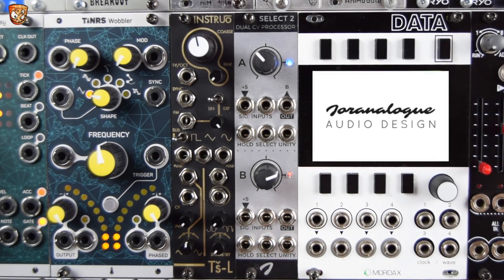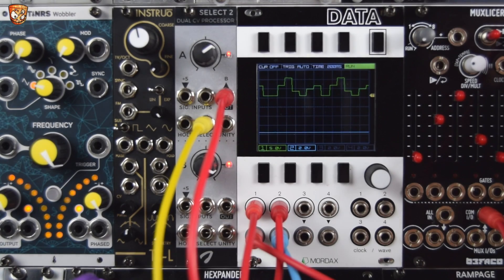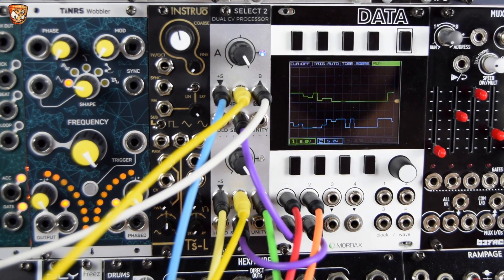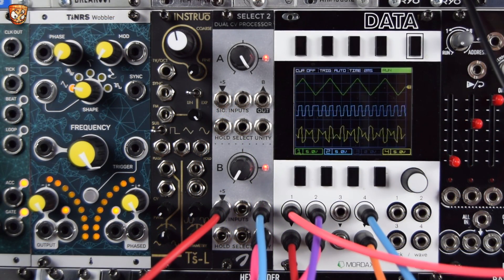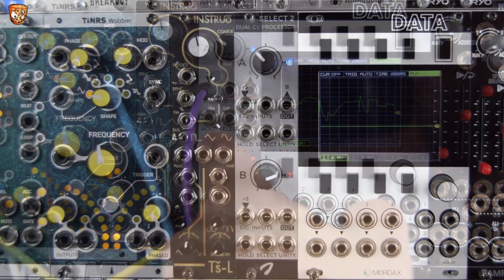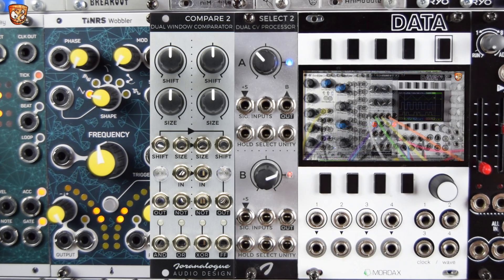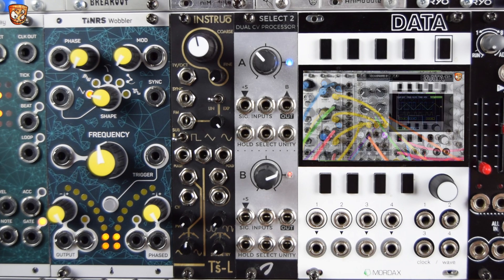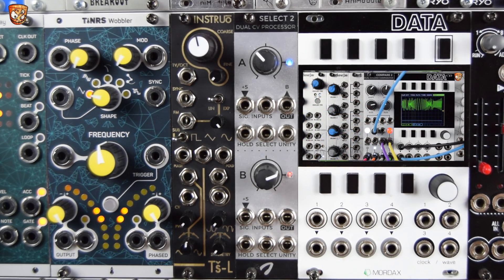Joranalogue - Select 2 (dual CV processor)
Here's the very lovely, very powerful, deceptively simple ... Select 2 from Joranalogue. Just like with their module 'Compare 2' (demo ) at first I thought this was just a simple, utility which is all well and good but not always fun. I was wrong, this is really fun and it invites learning and patching and trying out new things. There's a handful of patches in this video but there's a lot of things you can do with it using it to create, manipulate, freeze, switch and process audio and CV. That equates to gated CV generation, gated muting, switching inputs, attenuversion, offsetting, ring modulation, weird sample and hold that's like a kind of 'freeze and pass'. Really nice.

There's another video with Select 2 showing the 'freeze and pass' or 'odd sample and hold'